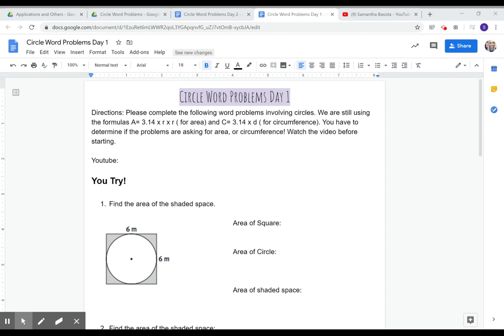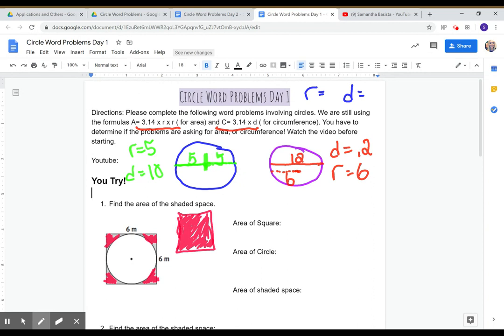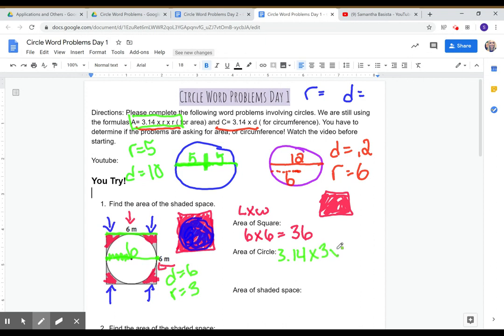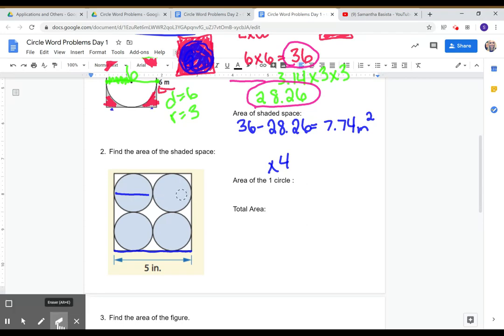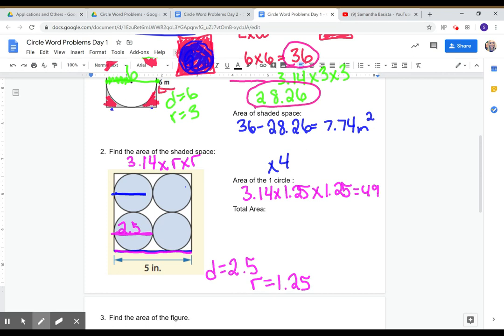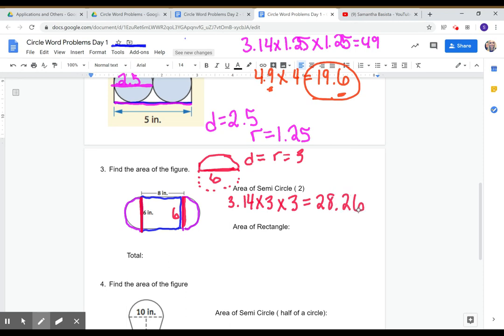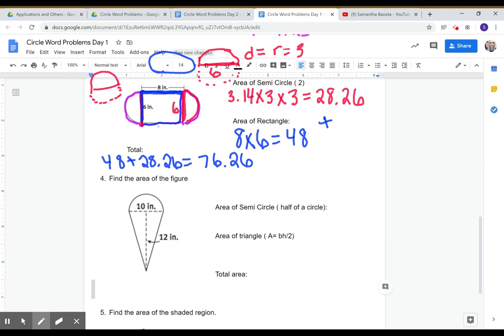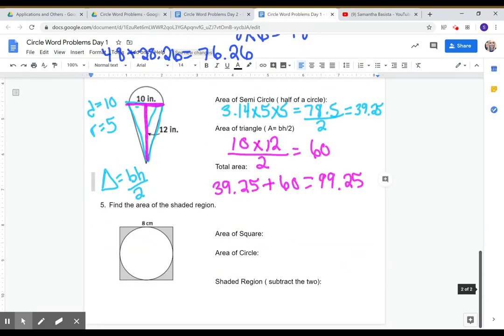April 27th- Circle Word Problems Day 1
April 27- Circle Word Problems